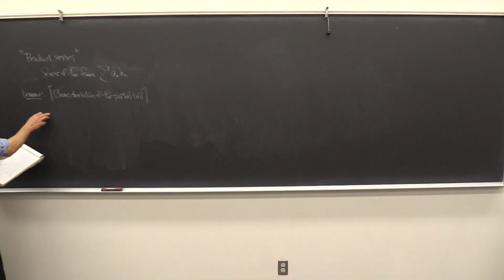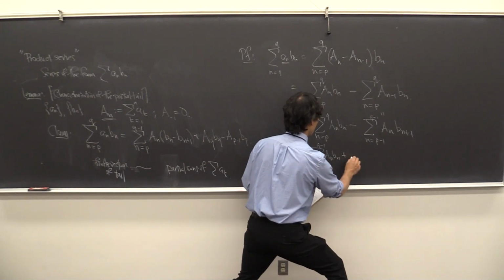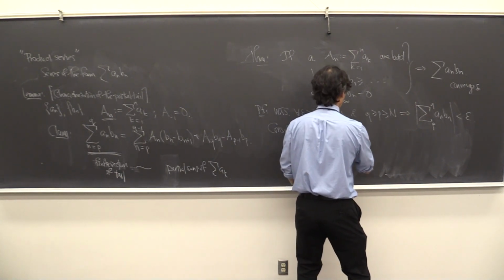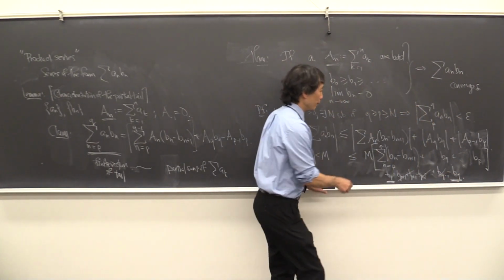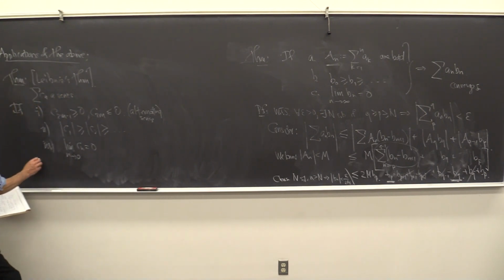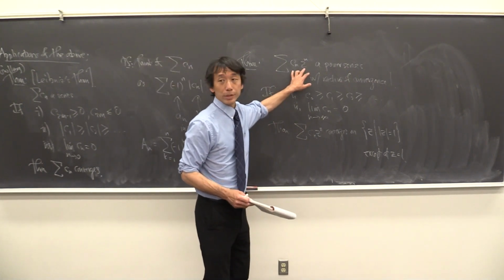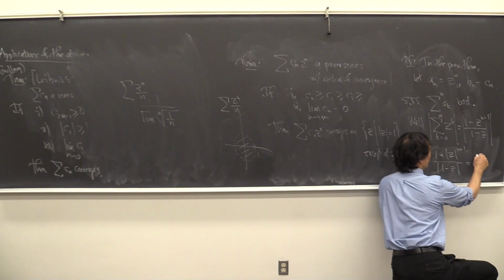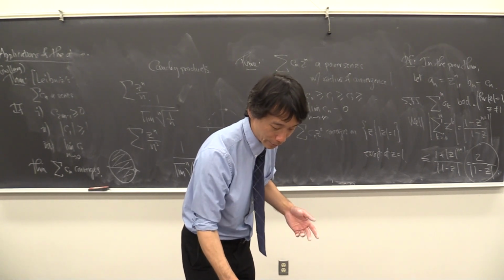Math 131 Lecture 30 041224 Term-by-term products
Term-by-term product series.  Technical lemma: expressing the truncated tail using the partial sum series.  Theorem on term-by-term products.  Application: Leibniz's test (alternating series).  Power series on the unit circle (special case).